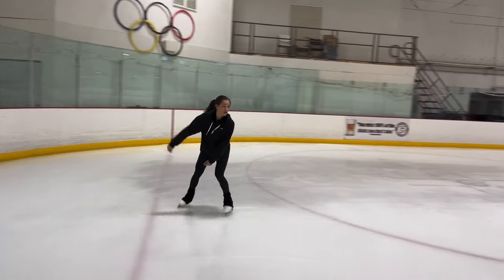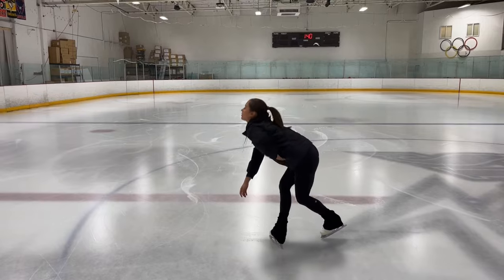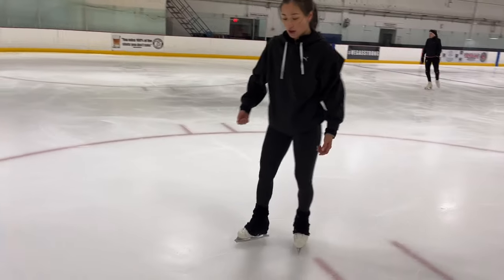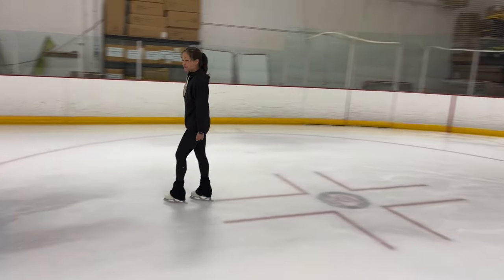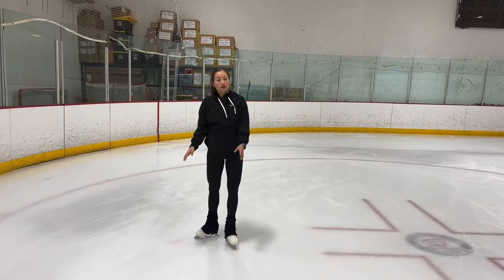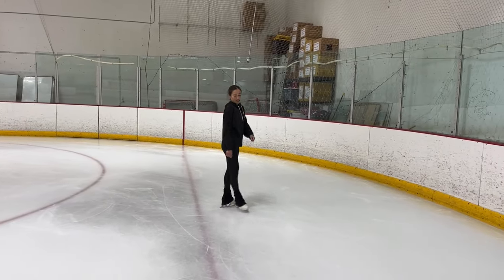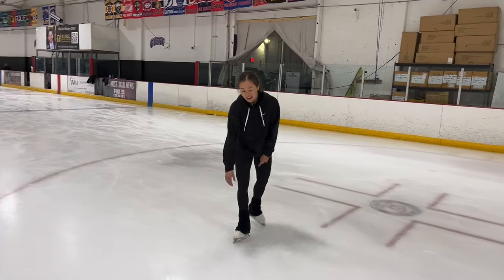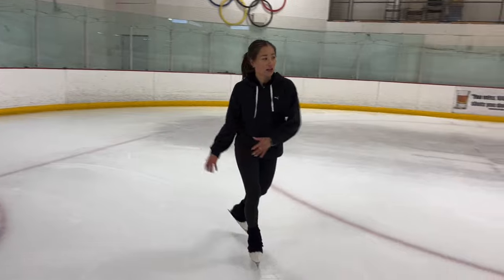Cinnamon Girl by Lana Del Rey Figure Skating Choreography Tutorial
✨There are a few microphone issues in the video. Nonetheless, I hope you still enjoy the video☺️ I will try and fix those microphone issues for the next video!